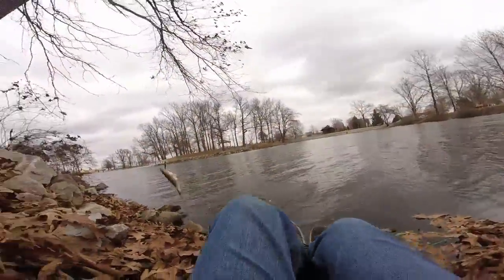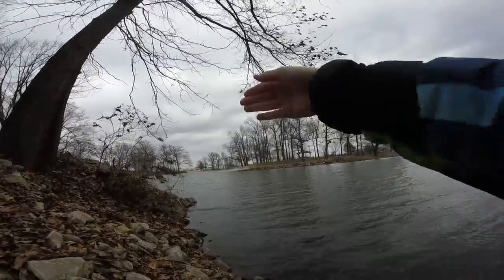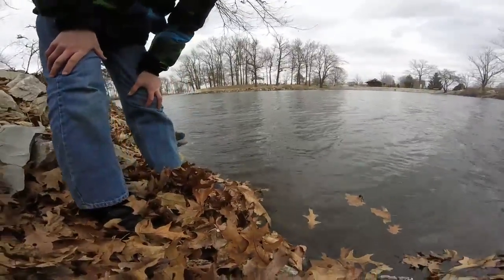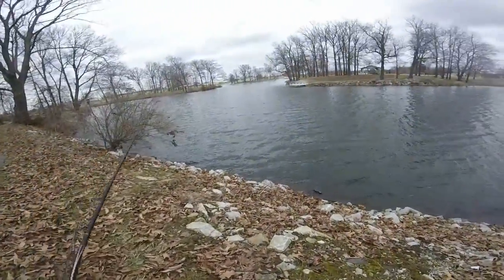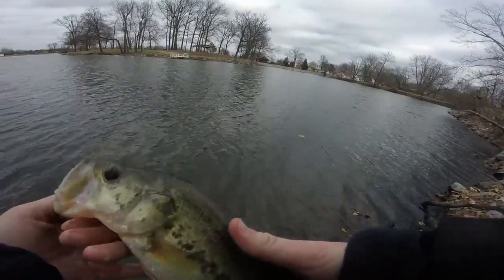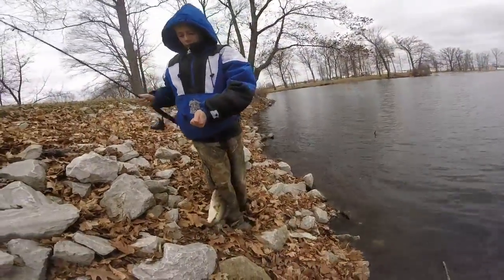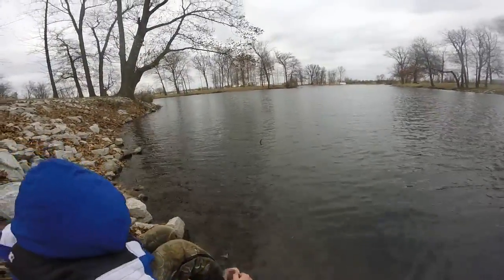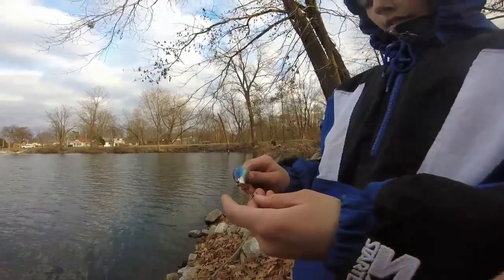late winter jerkbait fishing at marryville lake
chases nice river fish from dec9 at end of vid. high was 33 degreese today .Chase actually caught a fish for once. I caught a few and chase caught his first bass bass of 2017. I caught my fish on a luckycraft pointer sp. chase caught his on a wacky rig senko letting it sink to the bottom by laydowns. pretty cold out, our hands were numb, because we forgot gloves.